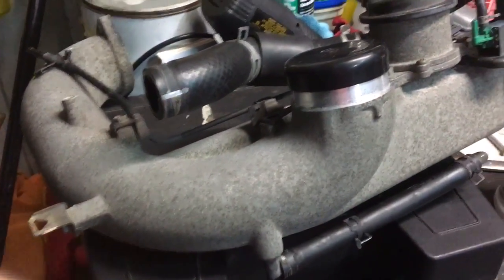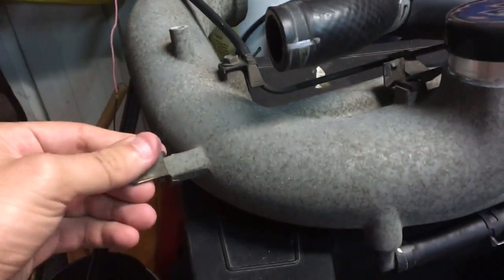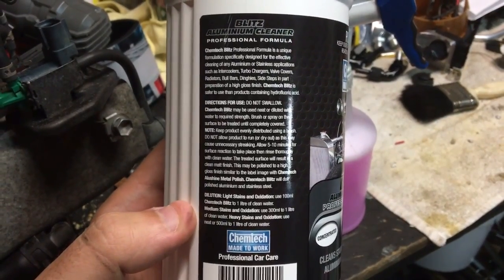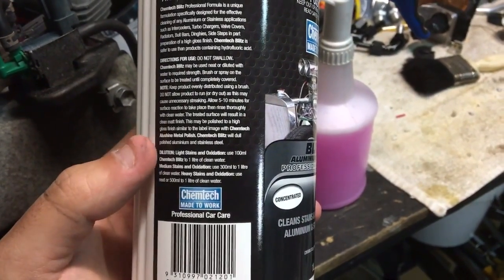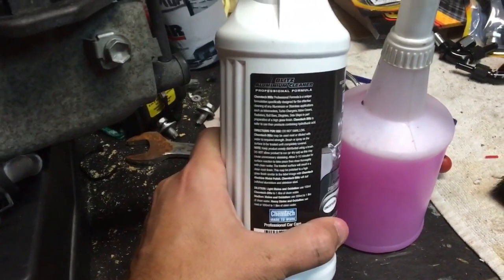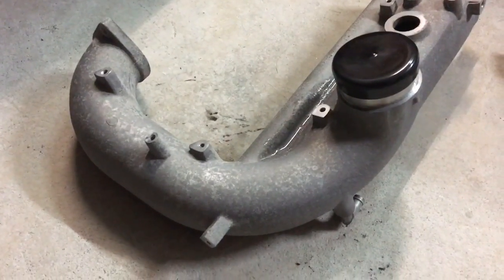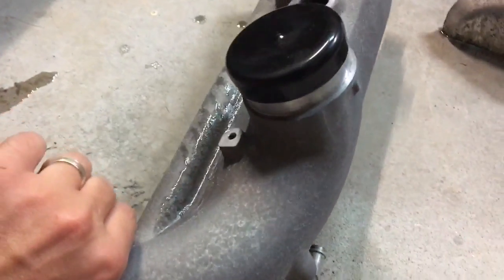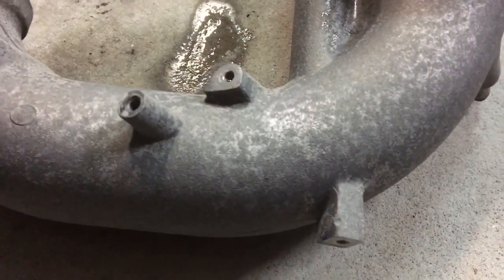Cleaning Oxidized Cast Alloy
Using Aluminium cleaner to clean oxidized cast alloy engine parts, using various strength ratios you can clean with this Acidic cleaner, some have had success using a highly caustic solution first (this is most water soluble degreaser) which in most cases turns the alloy black, then using this acidic solution lifts the black out of the surface. Either way, use gloves, use in well ventilated area, use common sense.. this stuff will burn skin, eyes and anything inbetween.